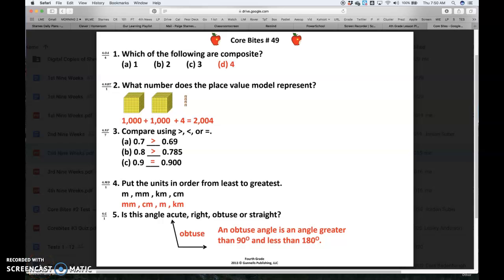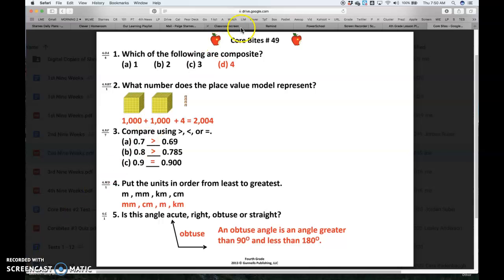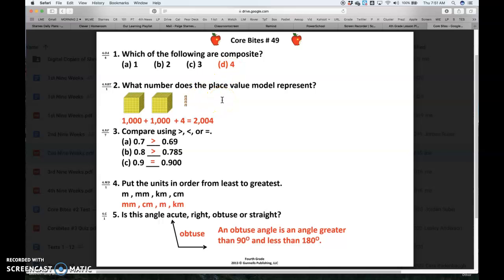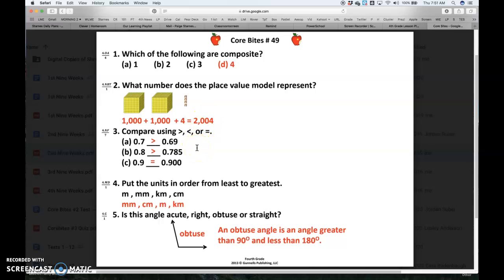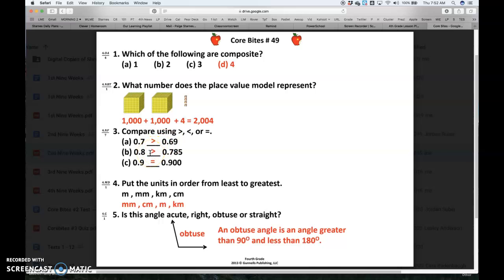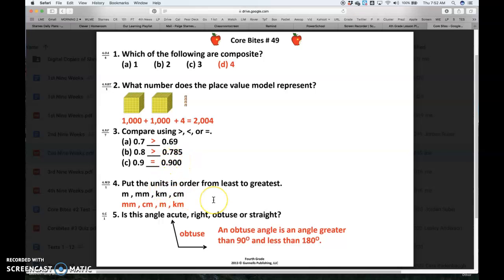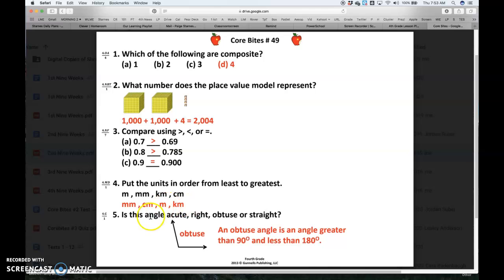Core Bites # 49 - 4th Grade